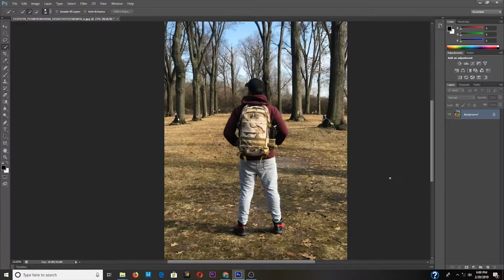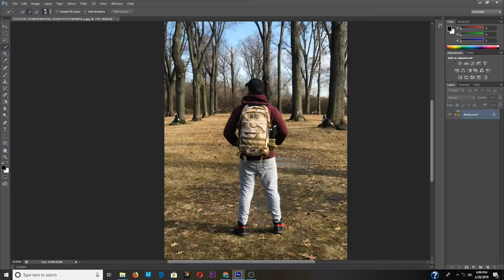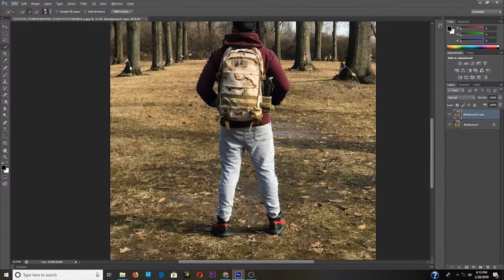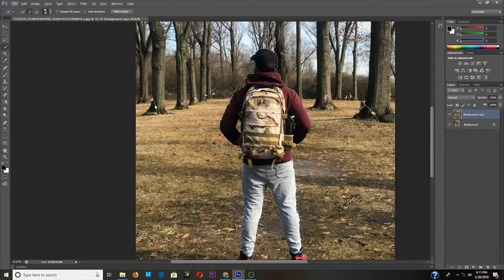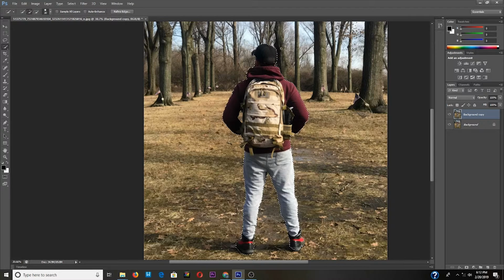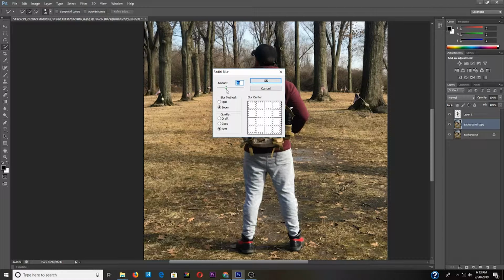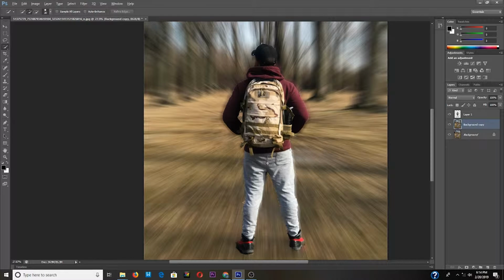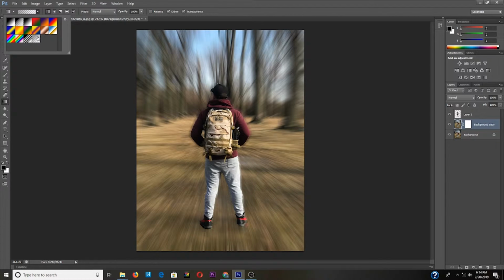How to create Zoom Burst effect (2019 Photoshop CS6 Tutorial)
In this video I go over how to create the zoom burst effect with the radial blur feature in Photoshop CS6! This video is very instructional and is an easy step by step guide on how to to create the Zoom effect.